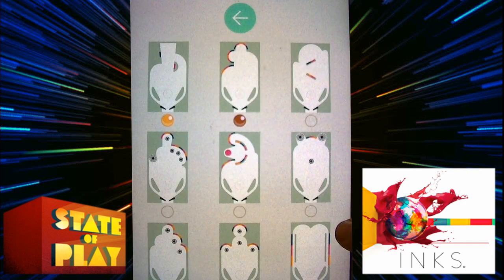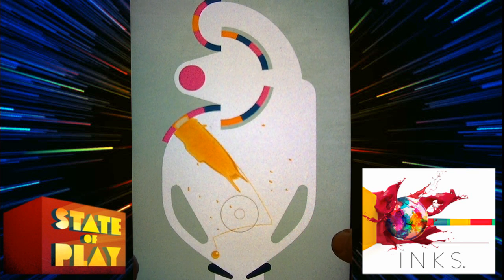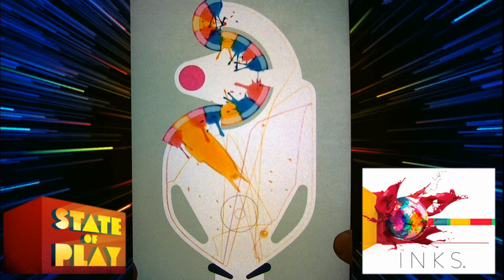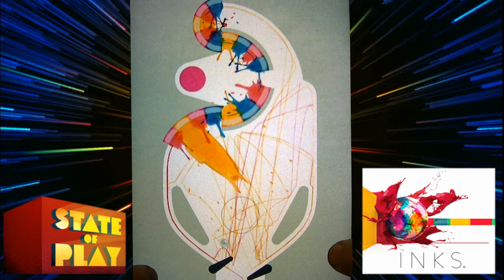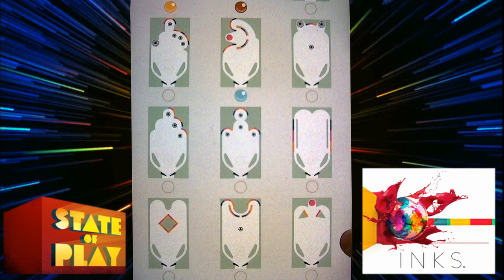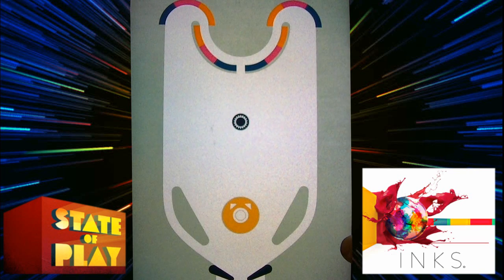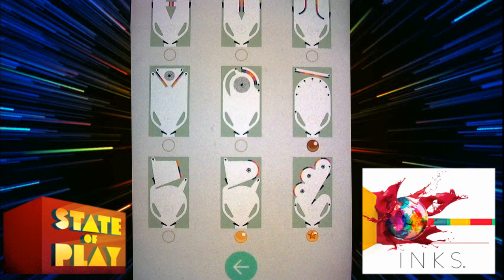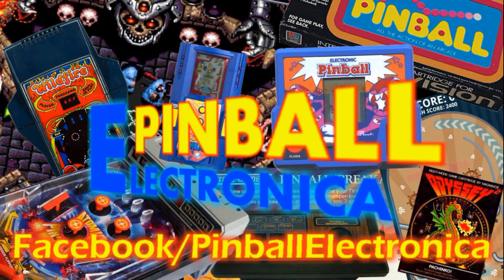Pinball Electronica! INKS!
A interesting cross of pinball, puzzle and Art!
From the indie game studio State Of Play!